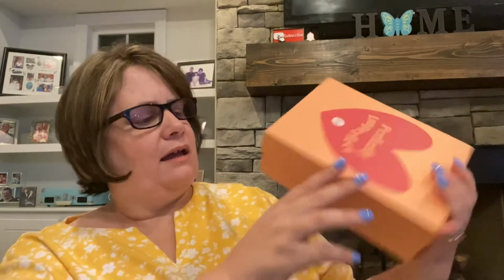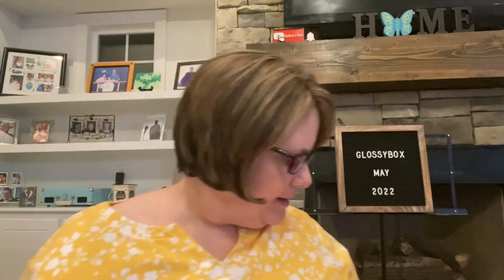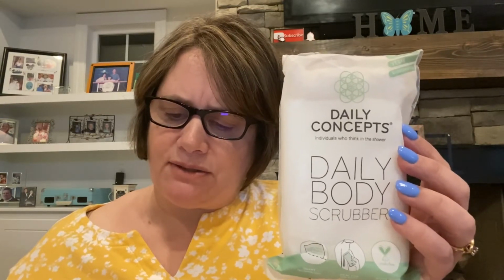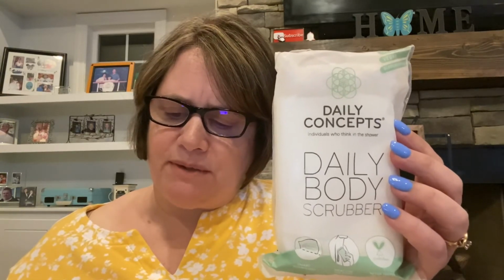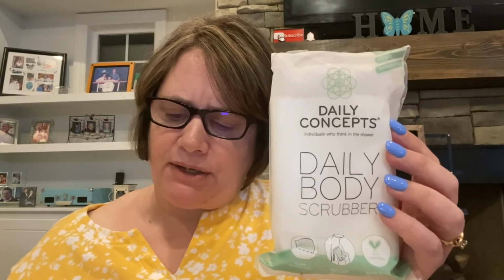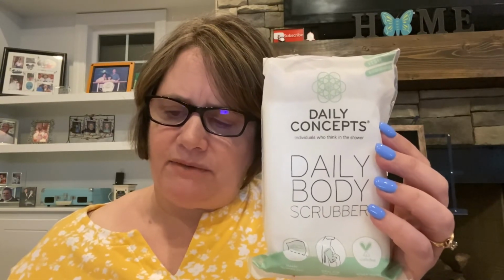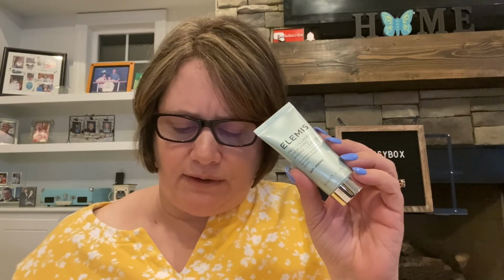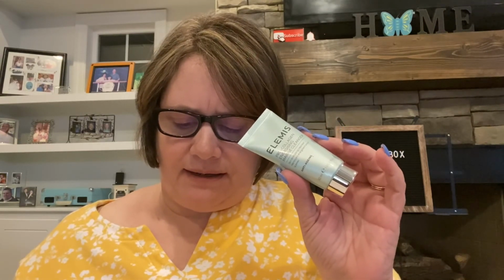Another NEW box to the Channel: GLOSSYBOX-May 2022 Unboxing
Singles Swag: Click link to save $15 off your first order.

Bath & Beauty Box: Click link to save $5 off your first box.

GLOSSYBOX: Click link to save $5 off your first box.

Mail:
Wendy Jean